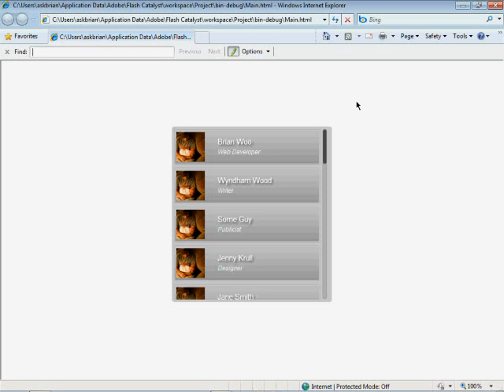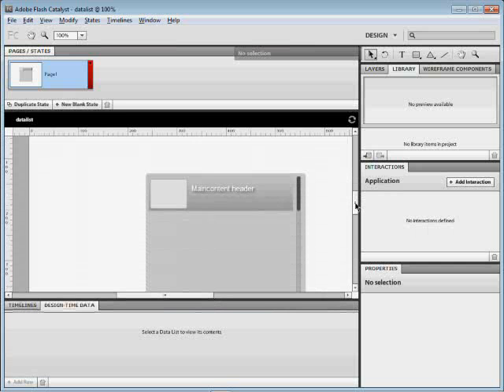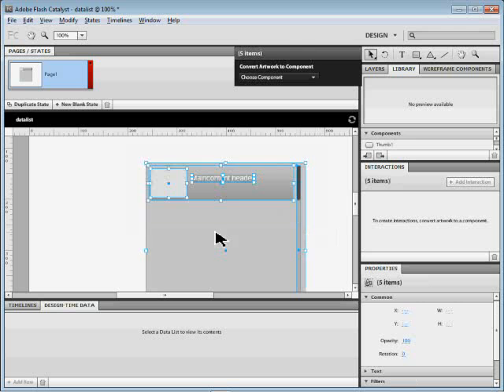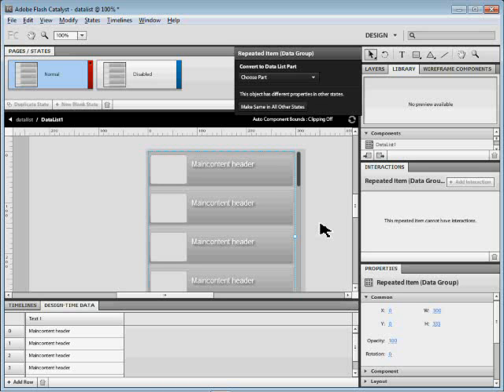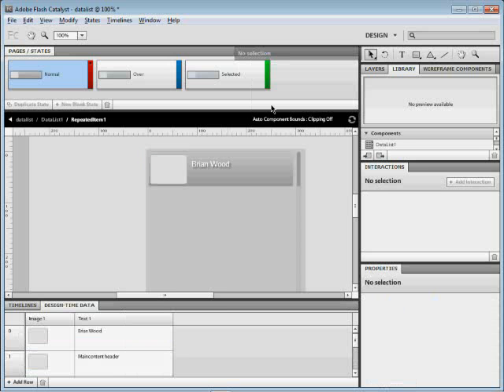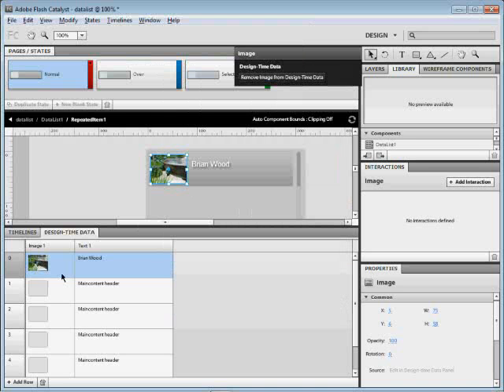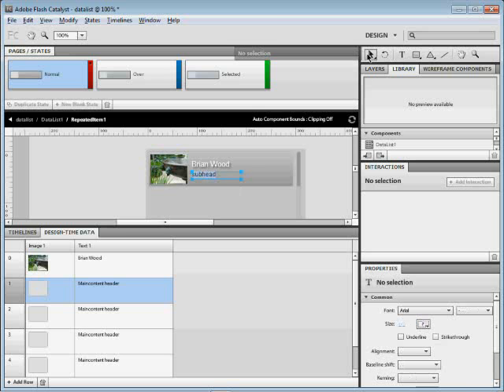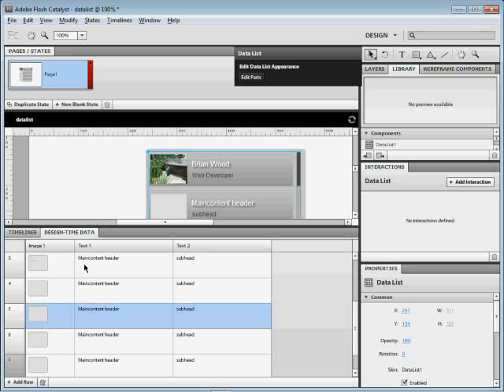Create a Data List in Flash Catalyst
A data list can be a great way to show a scrolling list of static or dynamic data. Flash Catalyst allows you to create a static list of data that you enter directly or hand off to a Flex developer to add a connection later to something like a database.

In this FREE Adobe Flash Catalyst tip video, I will show you how to create a scrolling data list.